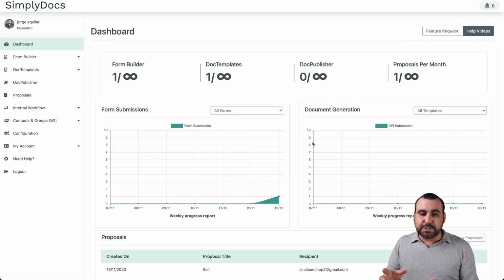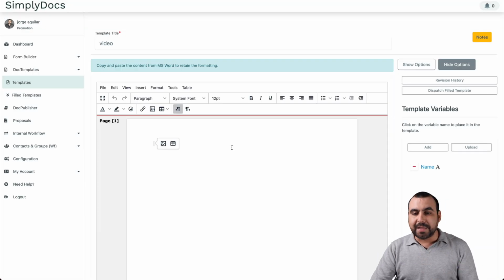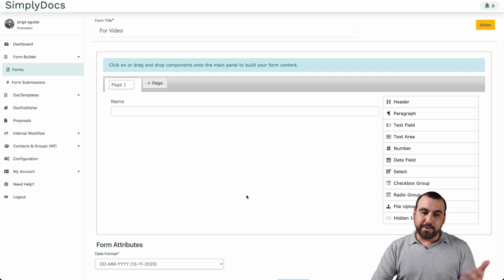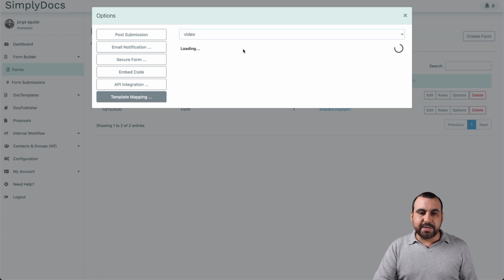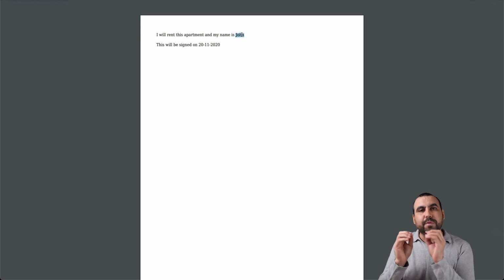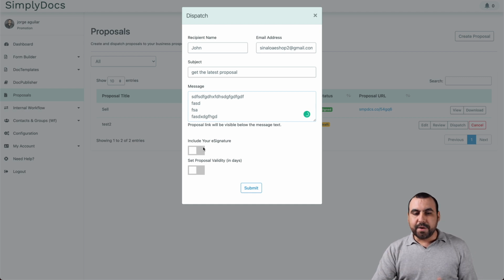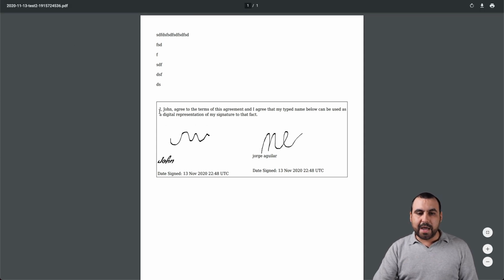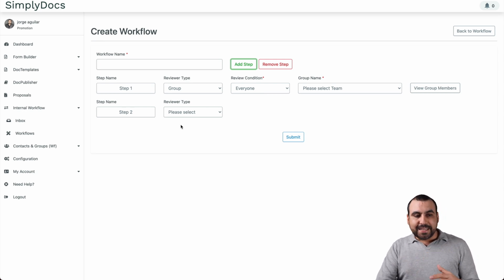Save Time And Effort with DocsCLoud (formerly SimplyDocs): Automate Your Document Fills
DocsCloud formerly SimplyDocs document fill automation with proposals   Deal

DocsCloud is a platform that helps you create and manage web forms, generate filled documents, and publish the documents for almost everything. With DocsCloud, users are empowered to create online forms that can be used in a standalone manner or embedded in business applications.
With the help of the Template Studio, users can generate pre-filled business documents on a real-time basis, either by mapping them with the forms or by using API integration.

Additionally, it allows users to publish multi-page documents about everything, from manuals to the knowledge base, from product documents to FAQs, and much more. DocsCloud API integration gets the form of data into their business application on a real-time basis through RESTful API integration.
Additionally, they also offer a flexible multi-stage approval workflow and the ability to perform eSignature, and it allows users to configure their own AWS S3 bucket.